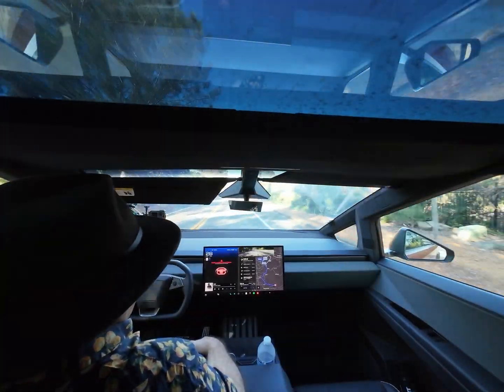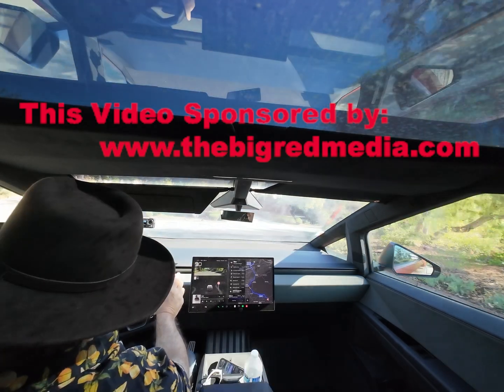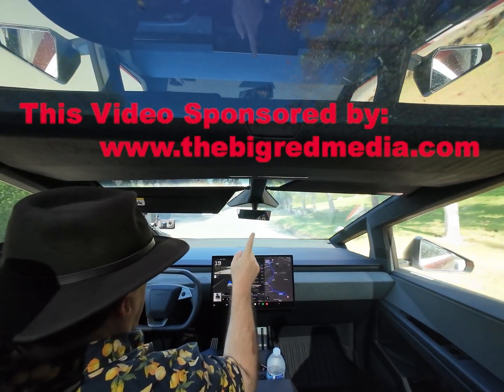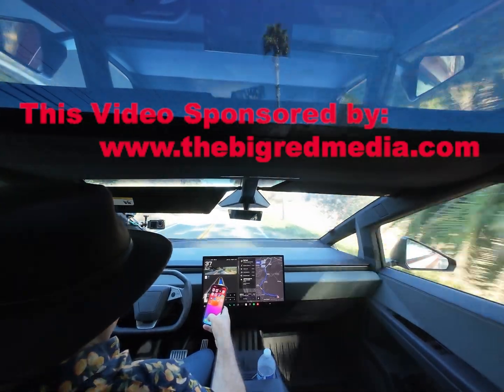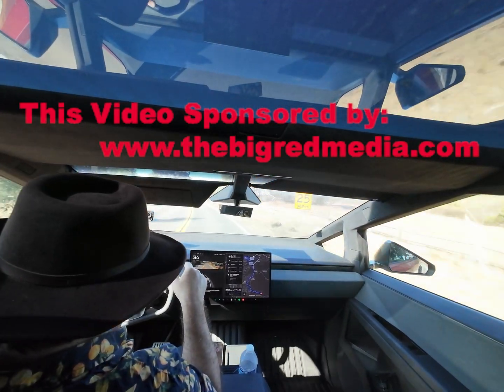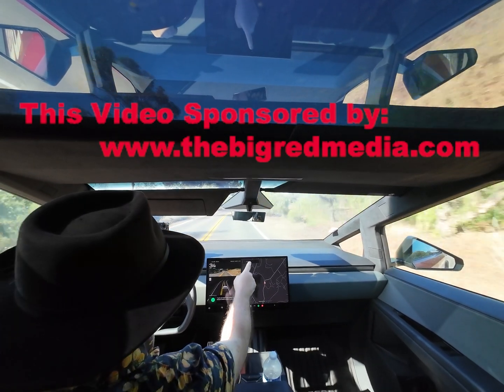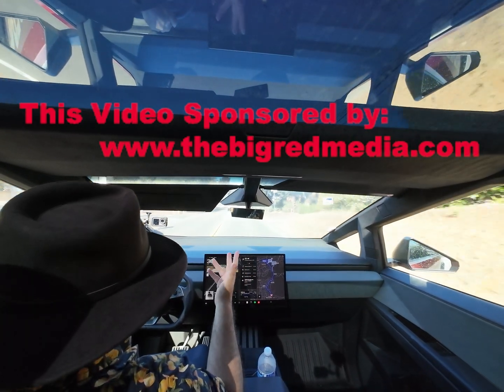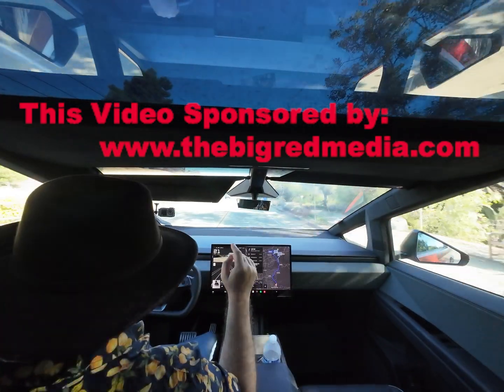FULL Self Driving Takes On Human Drivers Which is Better?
Watch as Full Self-Driving technology takes on human drivers in this ultimate showdown! Find out which is better in this epic battle of man vs machine.

It was exciting to try Full Self-Driving (Supervised), but was it worth ! I think still is too early, it is going to happen but it has few more years of improvement.

Hi! My name is Dawood Parvizi, a lifelong entrepreneur and digital nerd who did not graduate high school. I  didn’t attend the last test,  just FYI till that point, I was an A-plus student.

I have been doing business since the age of 16 today in 2024 translates to 44 years, everything I know is self-made, Life and living have been my teacher, I wrote everything myself and sometimes I might copy and paste.

It's my goal for each video to be interesting/helpful/at least a little entertaining, but I'm an enthusiast and not an expert.

Full disclosure, I am not a financial advisor!